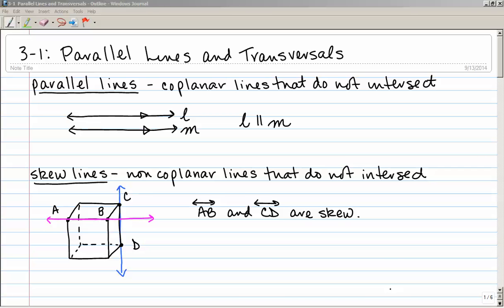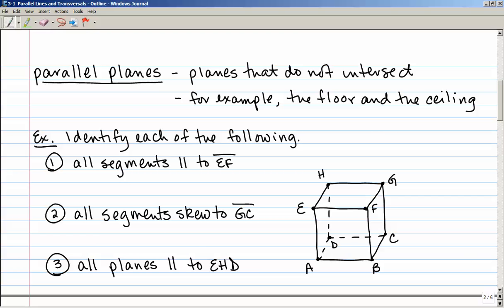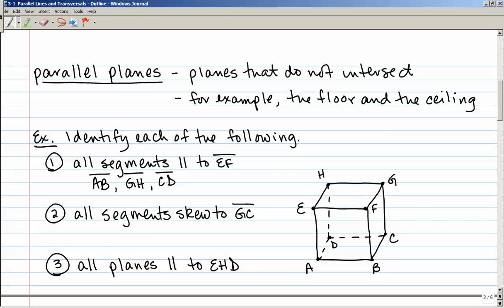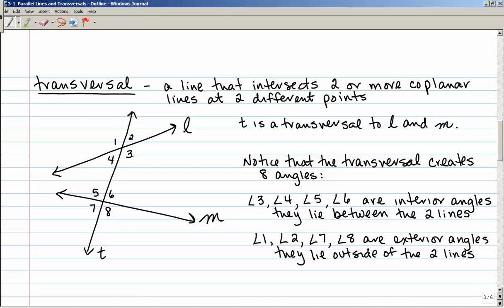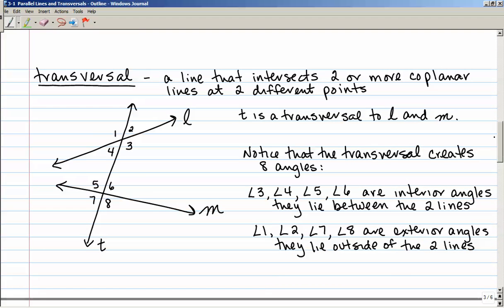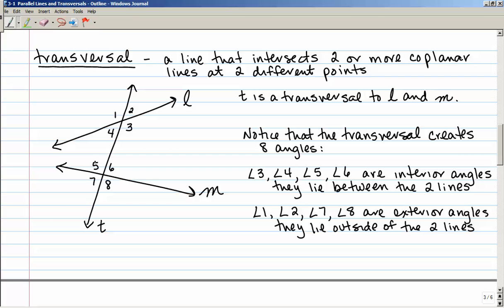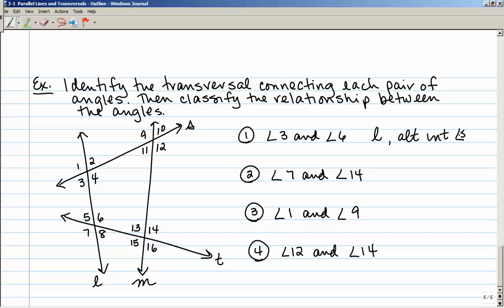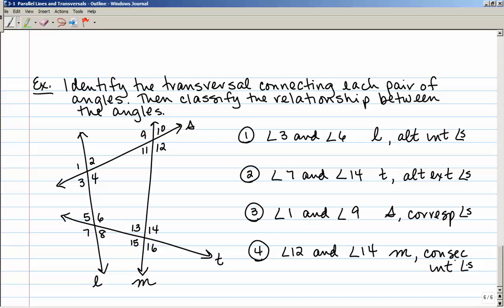3-1 Parallel Lines and Transversals